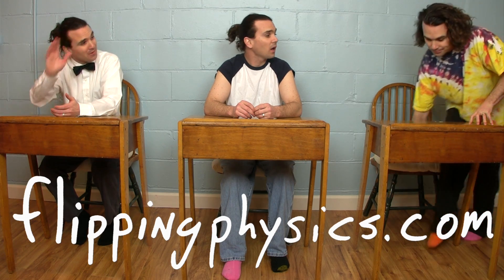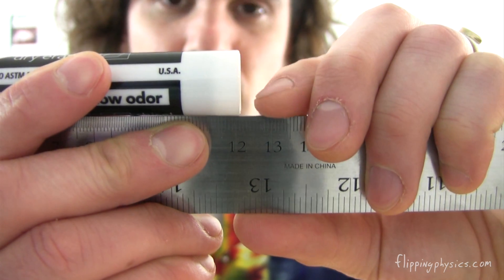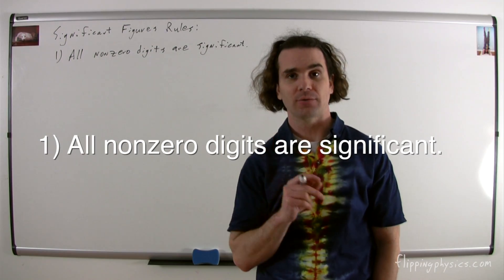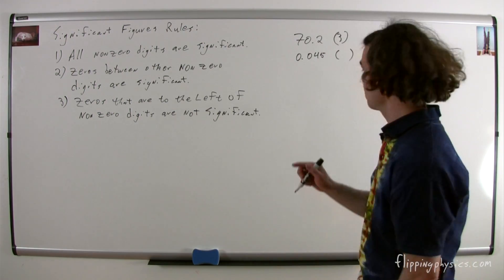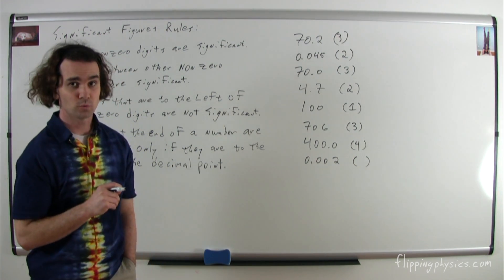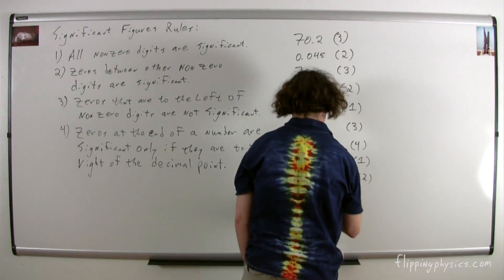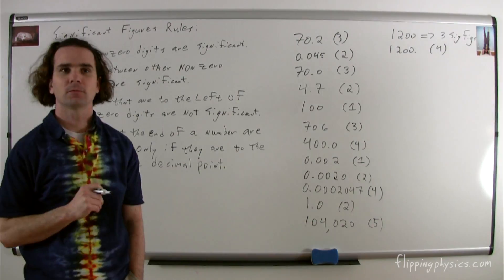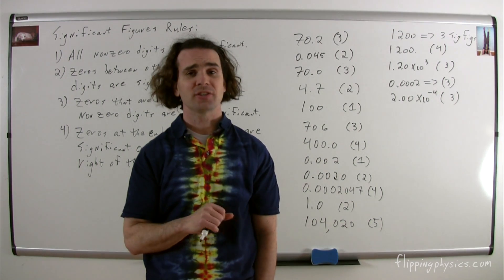(Previous Version) Introduction to Significant Figures with Examples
The rules of Significant Figures (or Digits) with several examples and a common mistake.  Also a few Scientific Notation Examples.

0:00 Intro
0:17 Defining Significant Figures
0:58 The Rules of Significant Figures
1:32 First Example
2:03 Second Example
2:52 Many More Examples
5:08 Scientific Notation and Significant Digits

Next Video:
Rounding and Working with Significant Figures in Physics

- 이 플리핑 피직스 영상는 한국어로도 번역 되어 있습니다. 김다혜 씨 고맙습니다!
- Podnapisi tega fizikalnega izobraževalnega videa so bili prevedeni v slovenščino.
- Cảm ơn bạn Duyên Nguyễn đã dịch nhung video này.
- As legendas desse vídeo da Flipping Physics foram traduzidas para Português. Obrigado, Renan Alves!